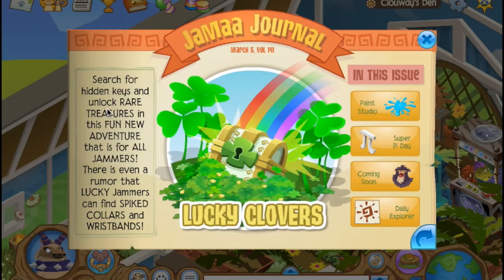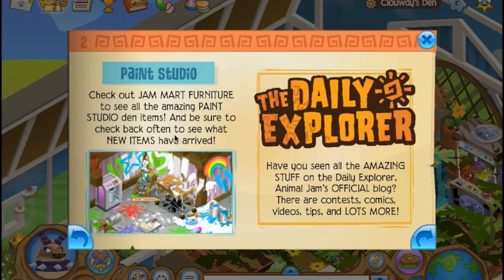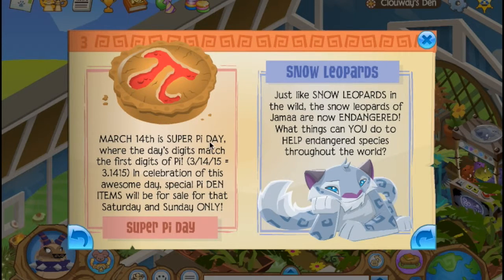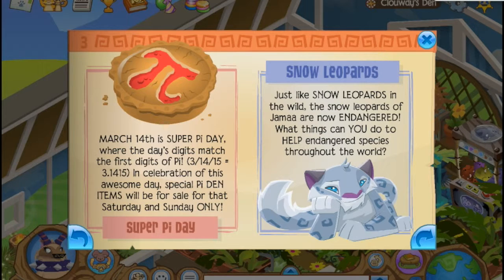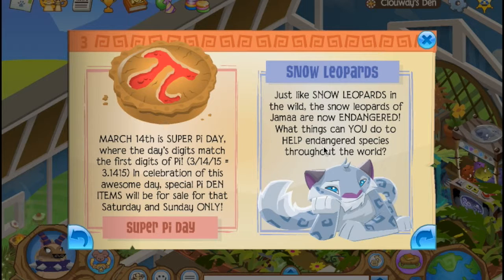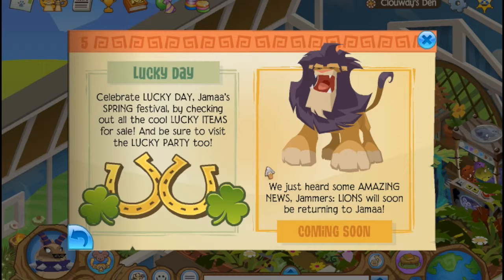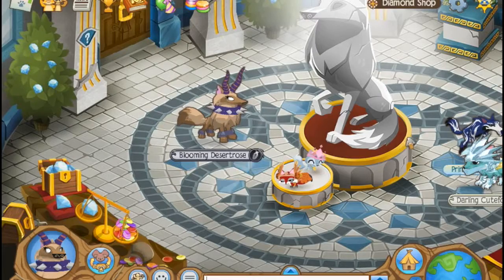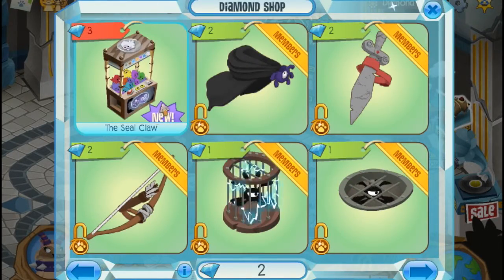🍀 Jamaa Updates! Lucky Clovers Adventure! 🍀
Hey guys! Its me Clouwdy, here with a new video! In this video I show you guys the new Jamaa Updates!

xx ~Clouwdy

Made with inspiration, and iMovie.

If you see this, comment Clouwdy is a big fat cuttlefish.